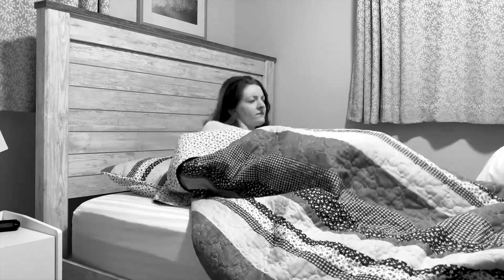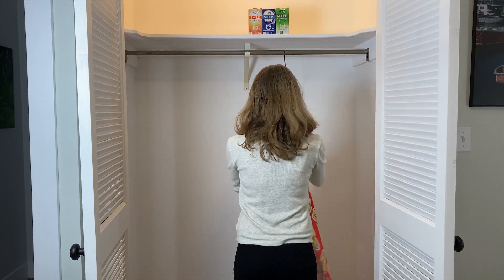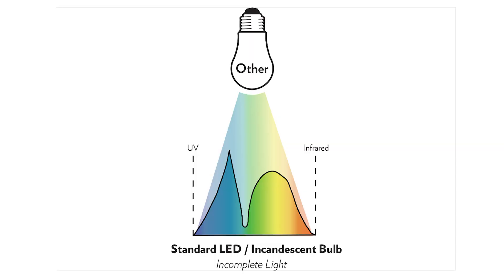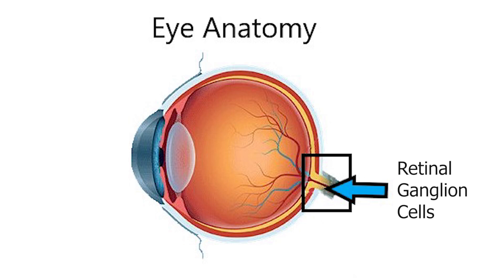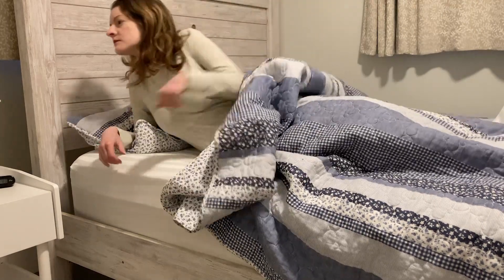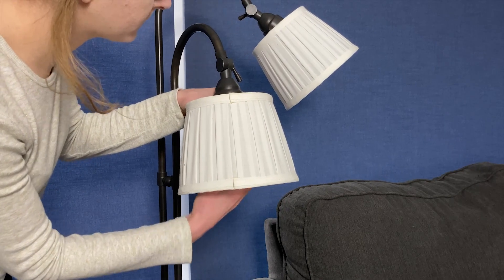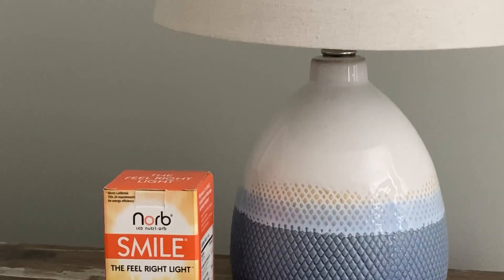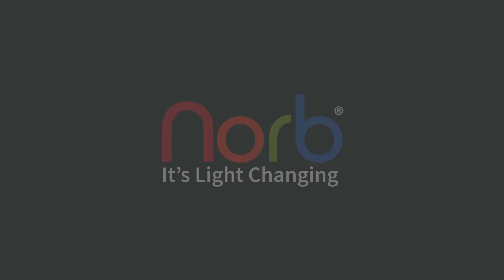How to Improve Your Sleep with Bedtime Lighting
Sleep Better With Lighting | NorbSLEEP for Improved Sleep Hygiene

Dr. Droz is here with an in-depth explanation on the science behind our evening sun bulb, NorbSLEEP. Designed to help you fall asleep faster, sleep better, and synchronize your circadian rhythm, NorbSLEEP is our nighttime solution for your healthy lighting routine.

About Norb Wellness Lighting
Unhealthy lighting products, today, do not have to be the norm. Modern LED lighting technology allows us to choose the specific wavelengths of light to put into each lighting product — so as to mimic the sun's natural spectrum and overcome biological darkness, helping to normalize our physiology.

Norb®, Nutri-Orb, are light bulbs dedicated to providing the right type of light nutrition, for human wellness and performance. Our interest is in the biology of lighting to help you to be healthier, happier, and more productive.